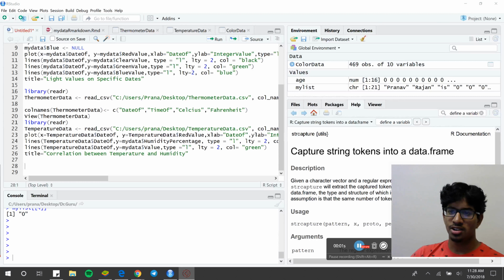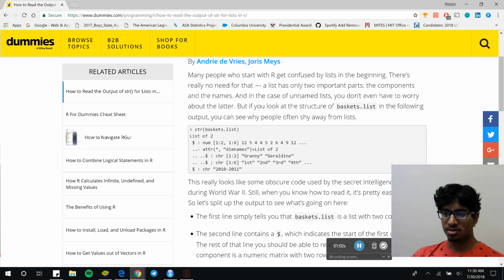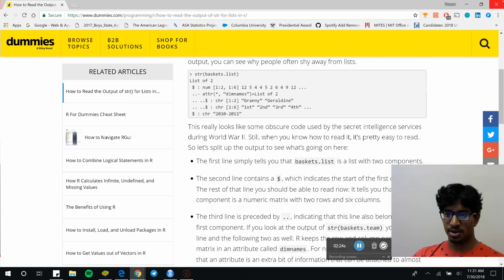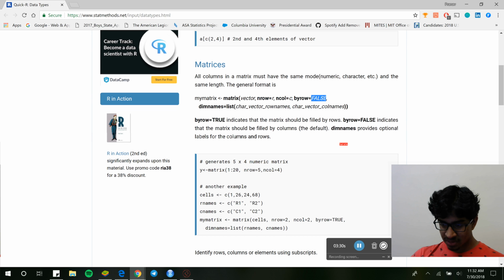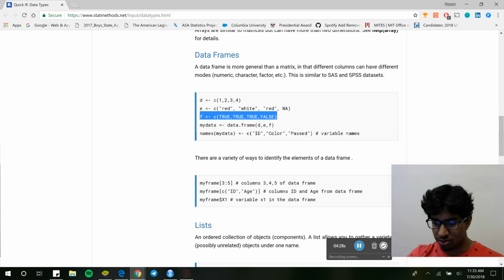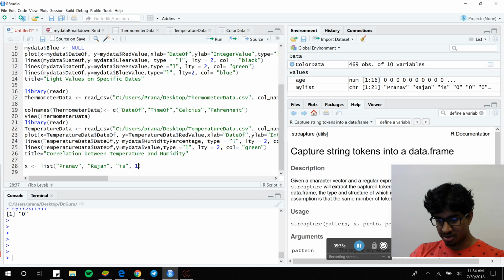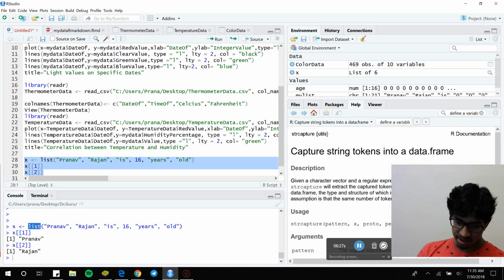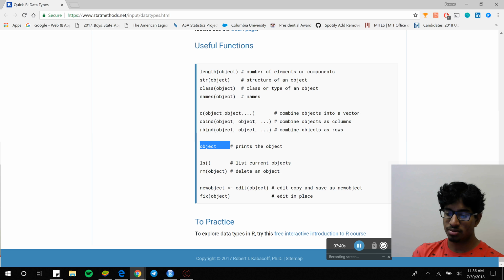STR Function and Data Types in R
str function and data types
Hello, today we will be learning about the str function and the common data types experienced in R programming. The str function is a very useful function. Essentially the str function will give you information about the structure of a dataframe. Let’s take a look at this code below. The first line is how you call the str function. Str + brackets with the name of your data set. The output is “list of 2”, which means that the dataset has two components. The next line starts with a dollar sign, highlighting the fact that it is starting to explain the structure of the first component. It tells you that this first component is a numeric matrix with two rows and six columns. The next line starts with dots, meaning that it is still describing the first component. The attr is just the attributes of the dataframe, just like the first line, saying that it is a list of 2 components. The next two lines simply give you the values that are in the dataset at length 2 and length 6. Finally the next $ sign gives you a sign that R is starting to describe the structure of the second component. Now, we will begin talking about the data types that you will be seeing when programming in R. Every computer programming environment offers various data types. Data types are variables that are used when a computer program is running to hold a value or obtain the current value from the variable. An integer and a string are two of the common data types offered in many programming environments. Every programming environment offers multitude data types, in the next video we will review the three most common data types offered by R: vectors, list and tables. There are some articles below that explain data types as well. d

str(baskets.list)
List of 2
 $ : num [1:2, 1:6] 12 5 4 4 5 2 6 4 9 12 ...
 ..- attr(*, “dimnames”)=List of 2
 .. ..$ : chr [1:2] “Granny” “Geraldine”
 .. ..$ : chr [1:6] “1st” “2nd” “3rd” “4th” ...
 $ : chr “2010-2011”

- USE THIS FOR VIDEO 5

Talk about the ability to use the str function to find the structure of the data and what data type it is

Talk about the specificity for date and time application values

Pranav Rajan-
Pranav Rajan will be a junior at Lincoln East High school this upcoming fall. Recently, he was awarded the Congressional Award, honoring his excellence and commitment to the community. Pranav has hundreds of volunteer hours, and is also currently the president of Value Investing Club. He is the Co-Founder and current President of CodeForChange, an organization that encourages students to explore computer science through computational thinking and experiential learning. Pranav has worked in agricultural technology at The University of Nebraska - Lincoln; he conducts research and development on the simulation team for an Aquaponics project. The work he does through the creation of video libraries enables students to learn programming, programming’s application to aquaponics, and how to construct such an aquaponics system. Pranav is also on the Outreach and Development team, where he finds clients and schools willing to accept an aquaponics system as an addition to any pre-existing curriculum.